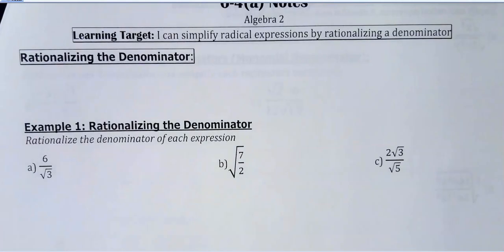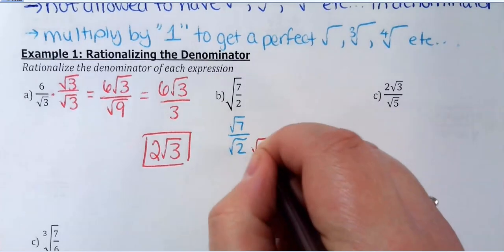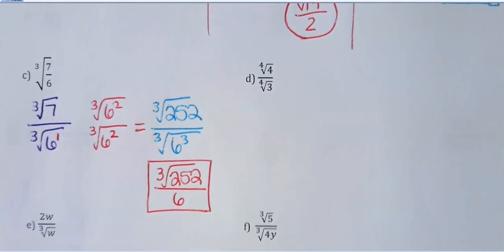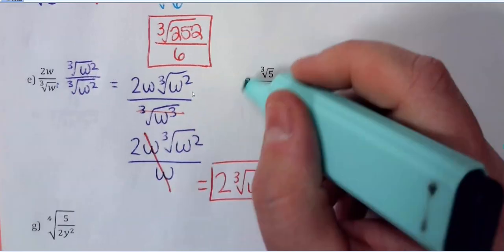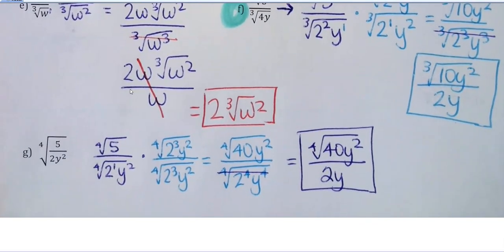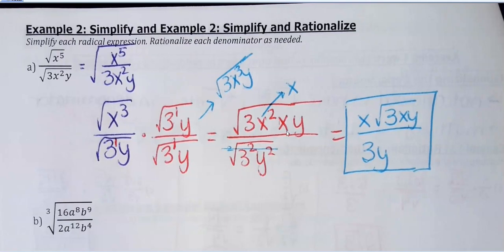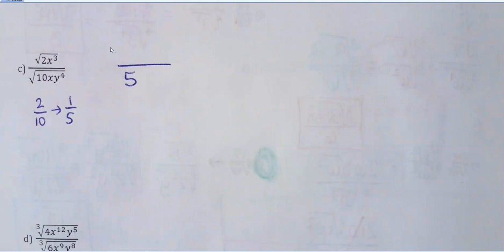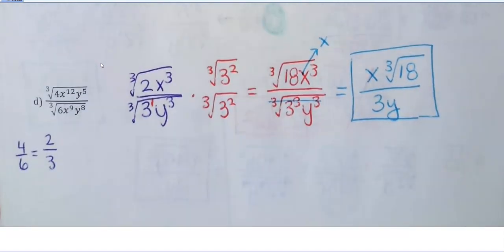A2 6-4a Notes (rationalizing denominators)